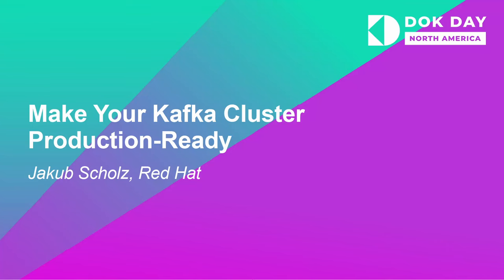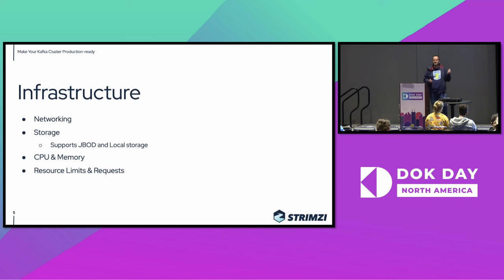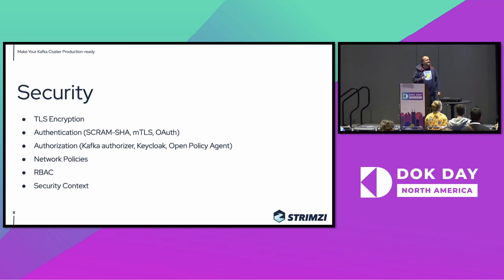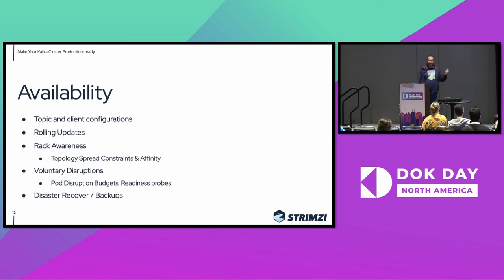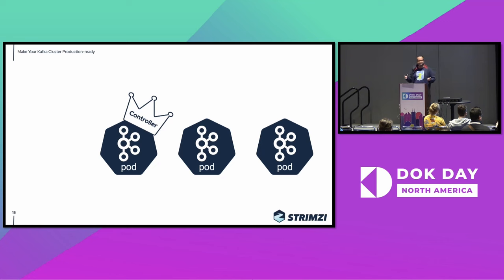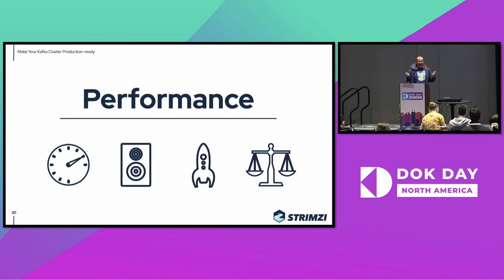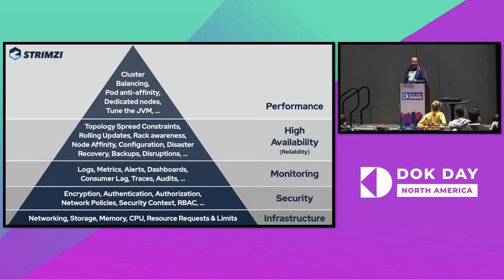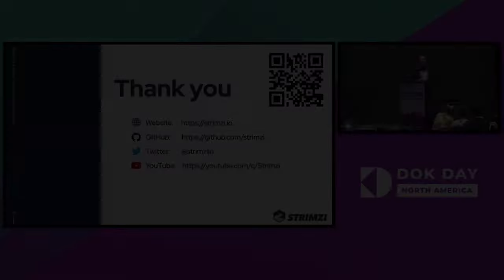Make Your Kafka Cluster Production-Ready - Jakub Scholz, Red Hat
Kubernetes became the de-facto standard for running cloud-native applications. And more and more users turn to it also to run stateful applications such as Apache Kafka. While there are different tools such as Helm charts or operators which can get you quickly up and running, there is often still a long way to make sure the Kafka cluster is production-ready. This talk will take you through the main aspects you should consider for your Kafka cluster and will cover things such as resource management, storage, scheduling, rolling updates, or reliability. It will show you how to do it using the Strimzi operator, but the lessons learned will apply also to any other Kafka cluster. If you are interested in production-ready Apache Kafka on Kubernetes, this is a talk for you.